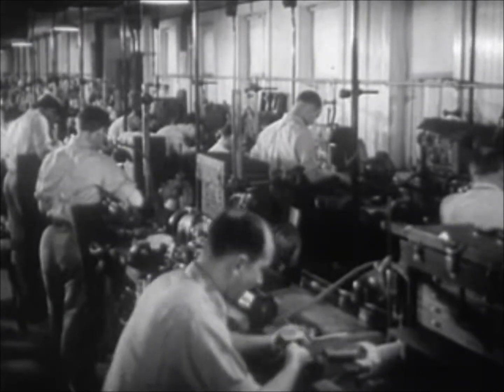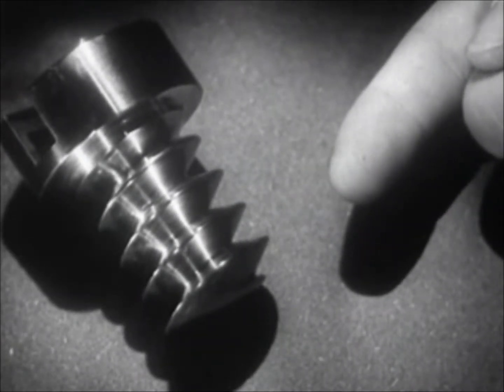1947 Precision Manufacturing - The Hamilton Watch Company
This video contains highlights of a1947 film that tours The Hamilton Watch Company in Lancaster, Pennsylvania, showcasing the amazing world of precision manufacturing. This film is under public domain.